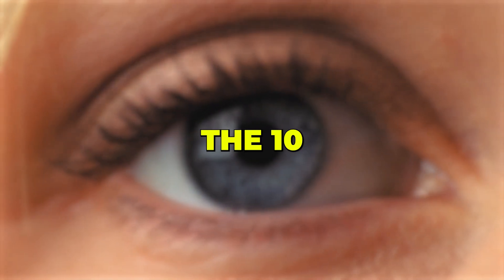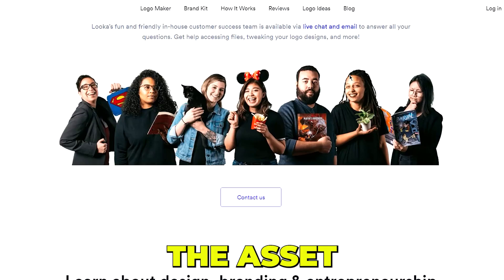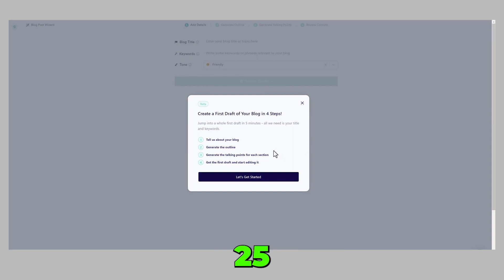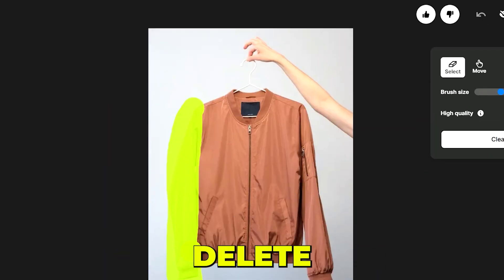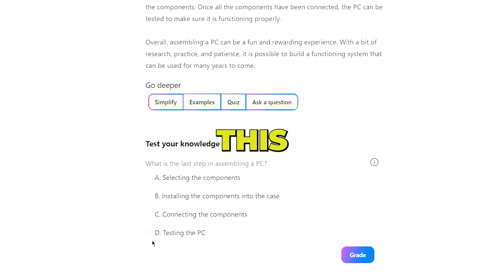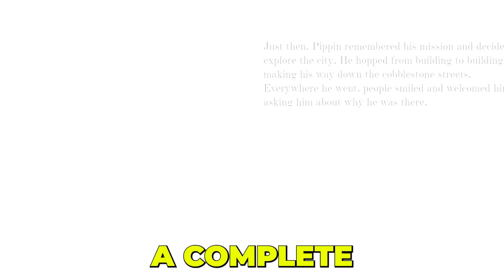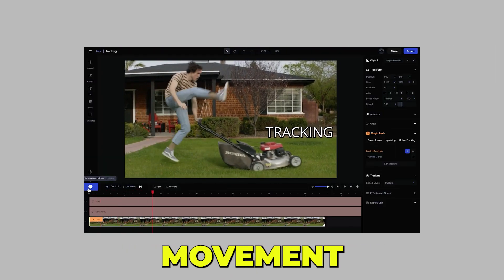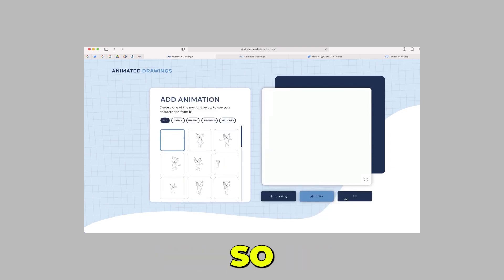10 Ai Tools That Will BLOW YOUR MIND (NEW AI TOOLS)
10 AI tools that may help you increase your productivity, save time, and alter your life. I've found 10 mind blowing ai tools to make you super human.

These AI tools can help you get more done in less time, whether you're a small company owner, a student, or simply seeking for methods to enhance your productivity. So sit back, relax, and see how you can utilize AI to boost your productivity.

What's Included In this Video :
0:00 - Intro
0:18 - 1st AI Tool
1:12 - 2nd AI Tool
1:43 - 3rd AI Tool
2:27 - 4th AI Tool
3:20 - 5th AI Tool
4:24 - 6th AI Tool
5:32 - 7th AI Tool
6:07 - 8th AI Tool
6:48 - 9th AI Tool
7:26 - 10th AI Tool
7:39 - Outro